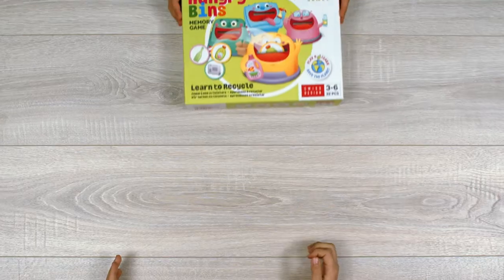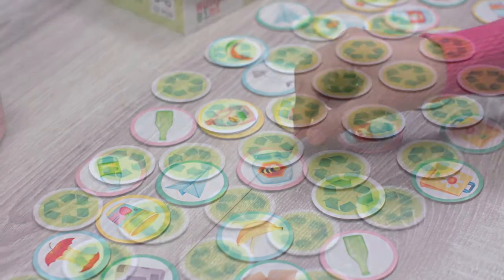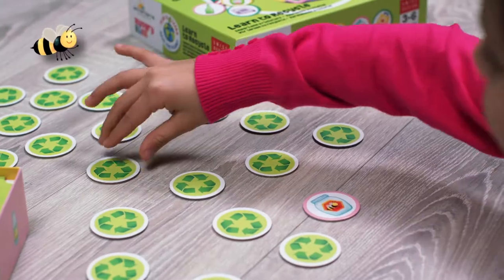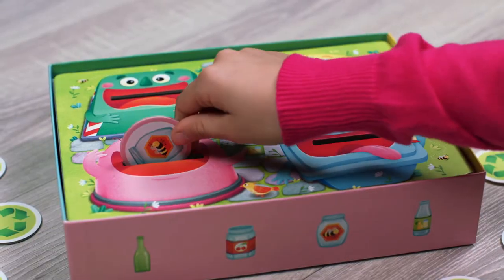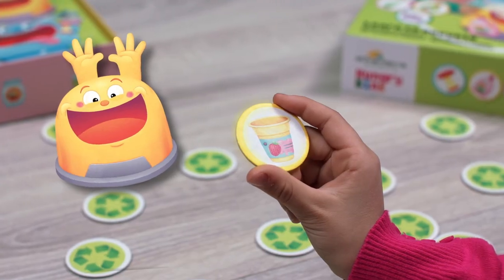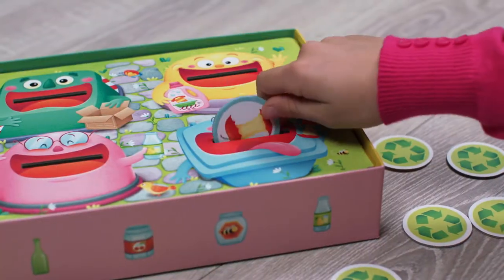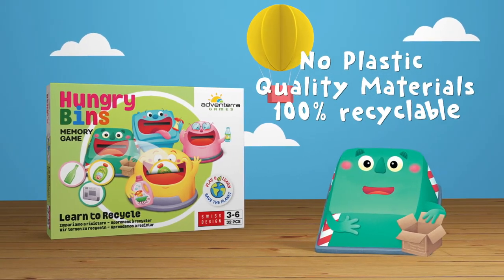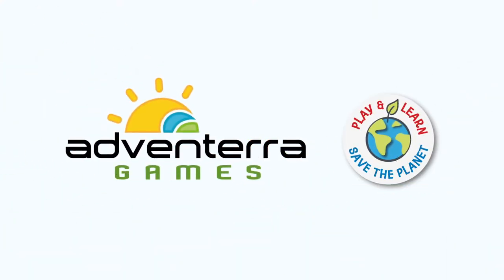Hungry Bins: Learn to Recycle, by Adventerra Games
These bins are hungry and want to be fed! One likes apple pits, the other likes paper planes - all recycling bins aren’t the same. In this classification and memory game, children must find two of the same materials before feeding one to the proper bin. Fill them up with their favorite plastic, glass, paper, or food scraps, and win by recycling all 16 materials. Mmm...yummy!